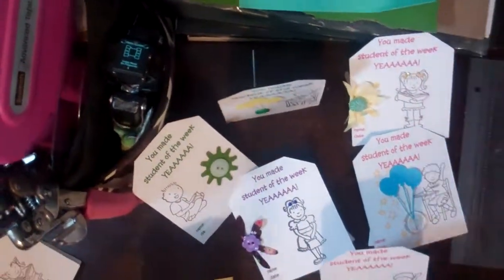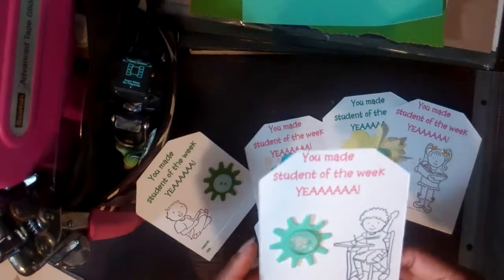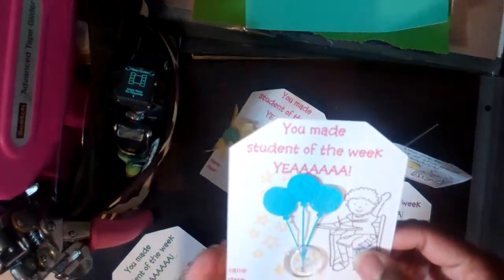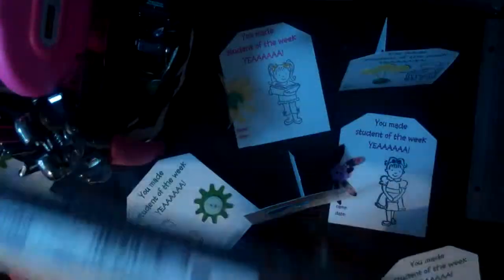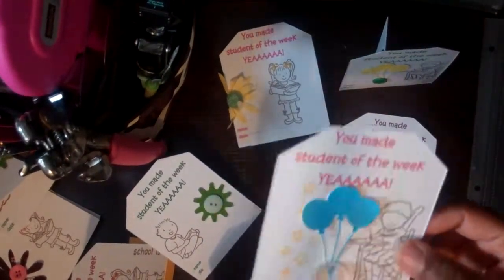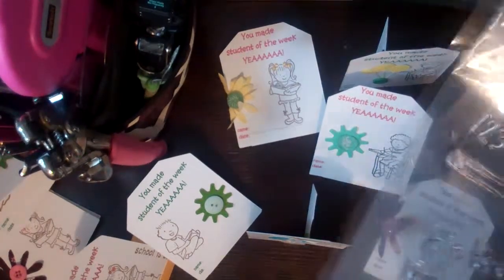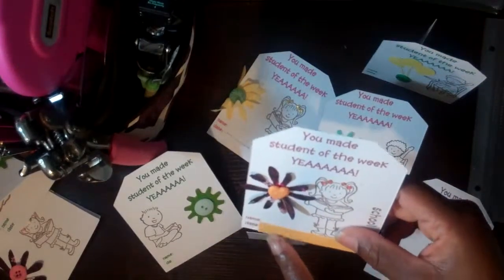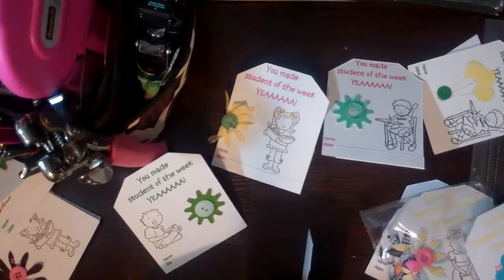Accucut pinnovation dies: Back to school note cards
I used accucut pinnovation dies to create back to school "you made student of the week" and journaling note cards for the teacher to pass out to students...